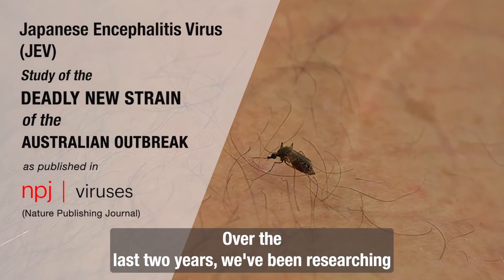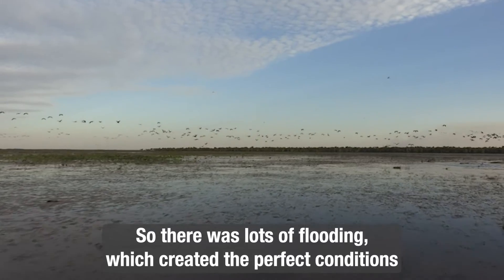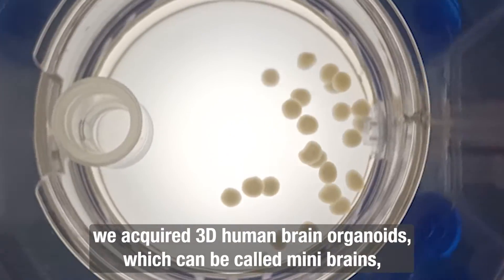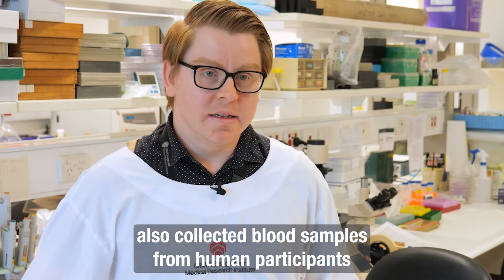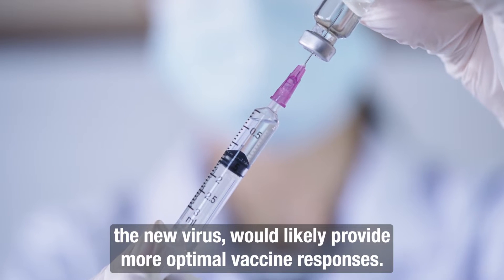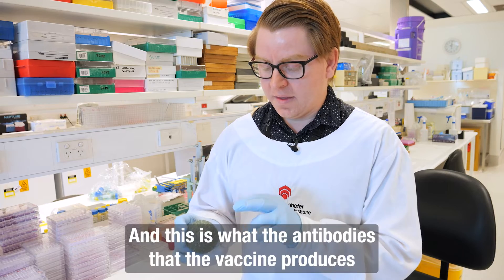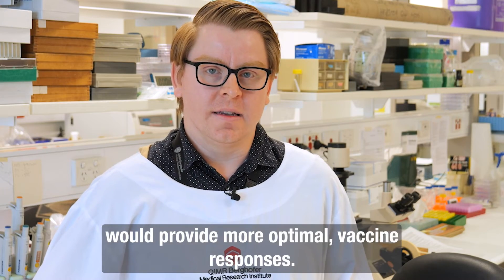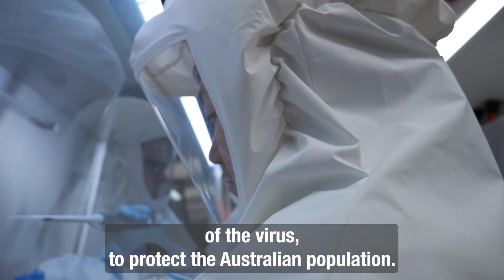Japanese Encephalitis Virus: New vaccine needed after comprehensive Brisbane study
QIMR Berghofer researchers have conducted the first comprehensive two-year laboratory characterisation of the rare sub-type of the mosquito-borne Japanese Encephalitis Virus (JEV) that caused an unprecedented deadly outbreak in Australia in 2022.

The study, which was conducted in QIMR Berghofer’s cutting-edge high biocontainment facility, showed the strain’s potential to cause fatal brain infection and establishes technologies to test new vaccines to protect Australian populations.

QIMR Berghofer’s senior research officer Dr Daniel Rawle and research officer Dr Wilson Nguyen found the new virus strain’s impact on the brain is consistent with the 7 human fatalities during the unprecedented 2022 outbreak, which involved 44 confirmed human cases across Victoria, New South Wales, South Australia, Northern Territory and Queensland.